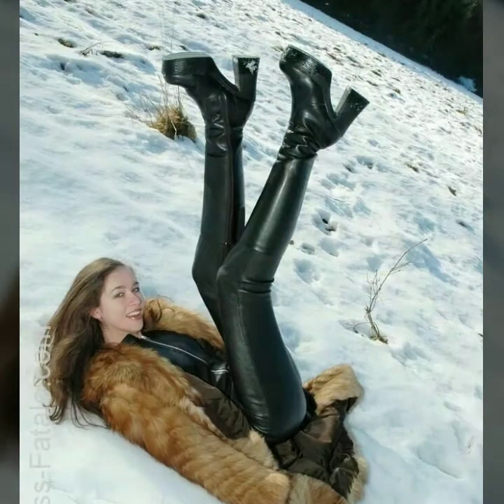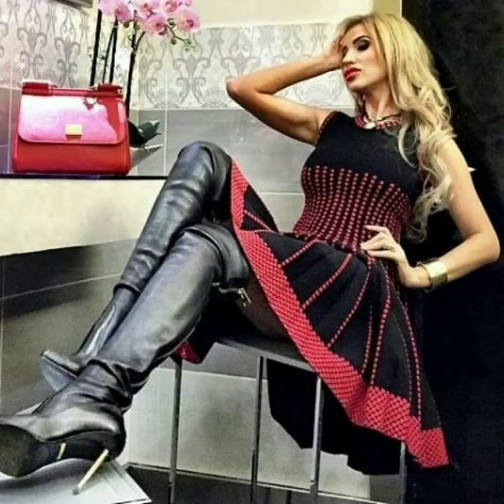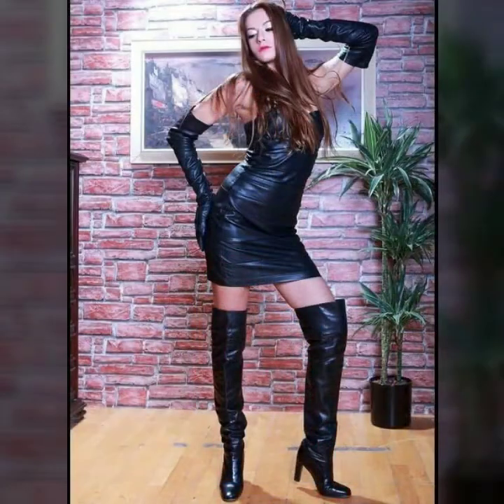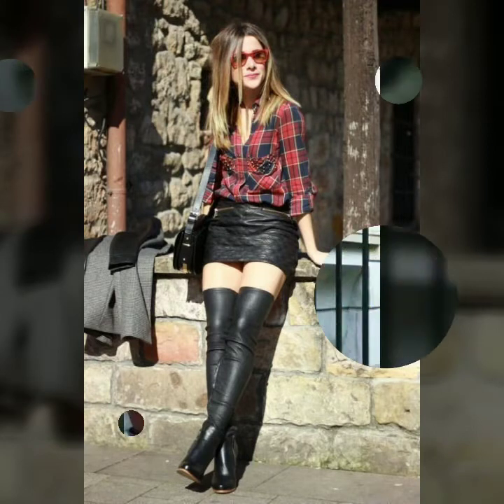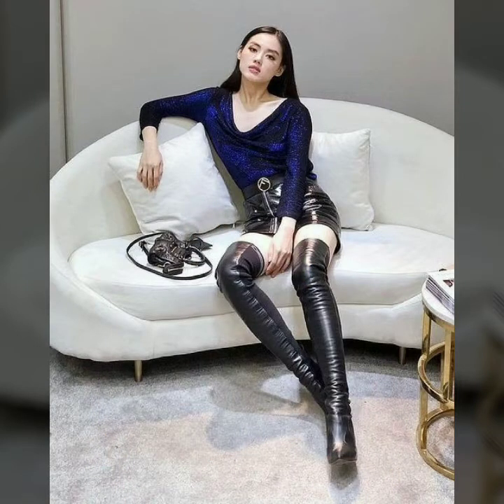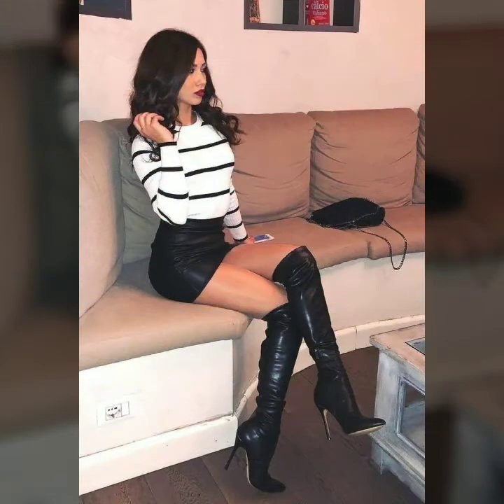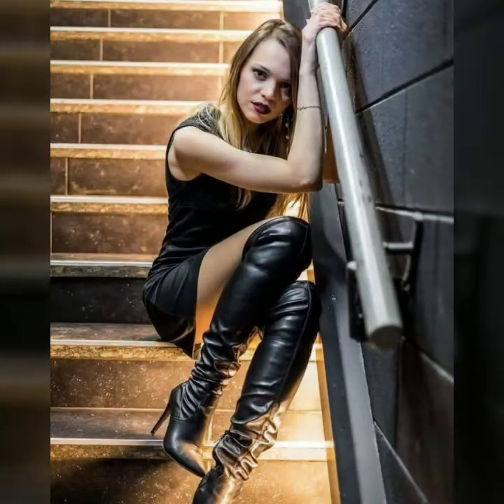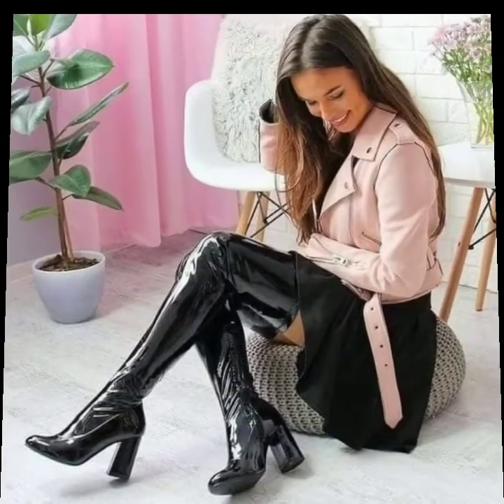Very stylish and fabulous leather thigh high heel booties for gorgious girls